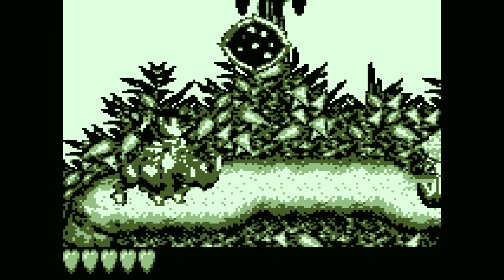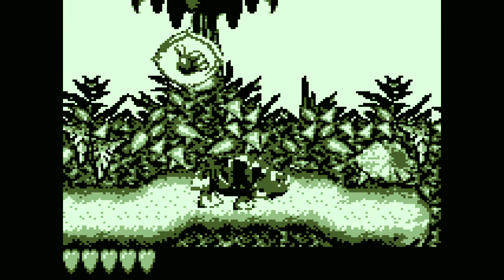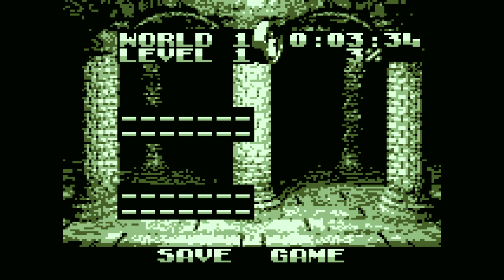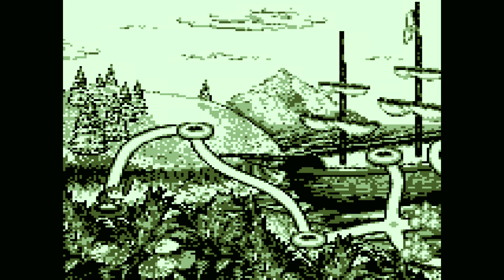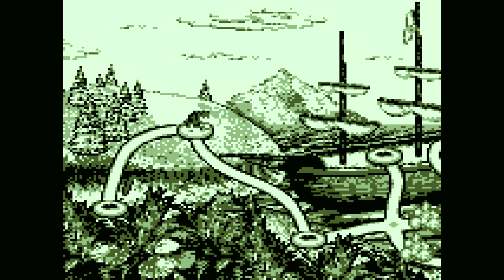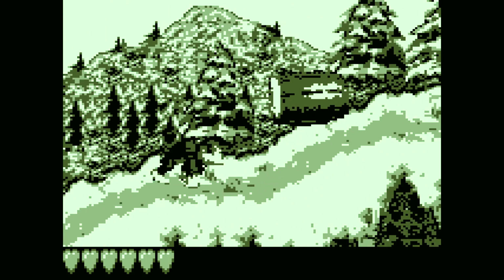Donkey Kong Land - First20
Remember the yellow game pak? It's nostalgia time.